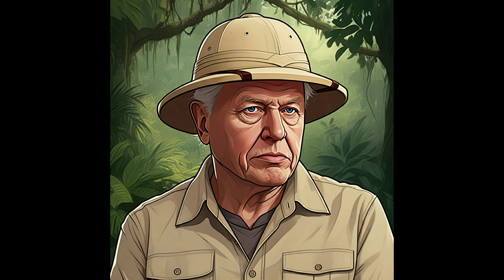Unlocking Nature's Secrets on Nature Walk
Join us for an enthralling journey through the intricate world of epitranscriptomics and the far-reaching consequences of seabed mining. Explore the fascinating realms of RNA and DNA, and discover the delicate balance between life and environment. From the depths of the sea to the vast expanse of space, we'll reveal the mysteries that lie hidden in nature.